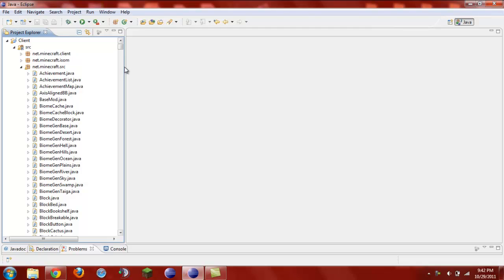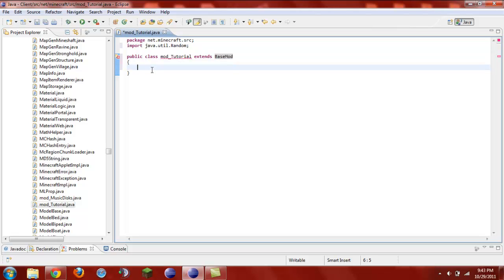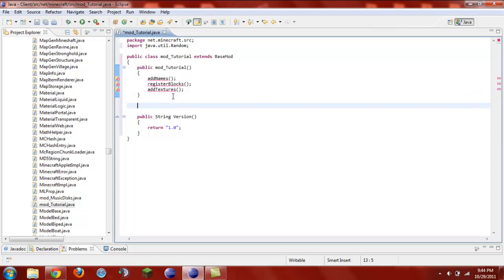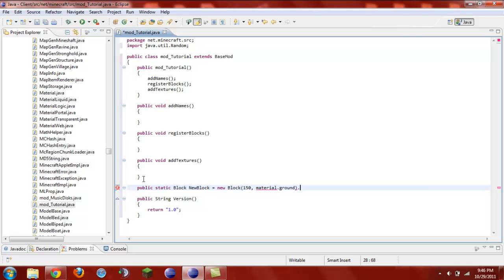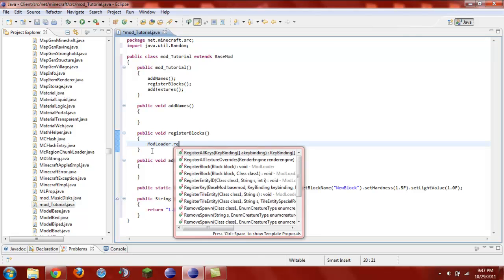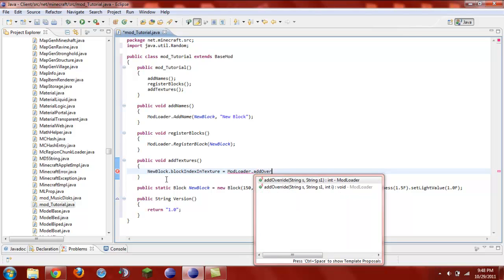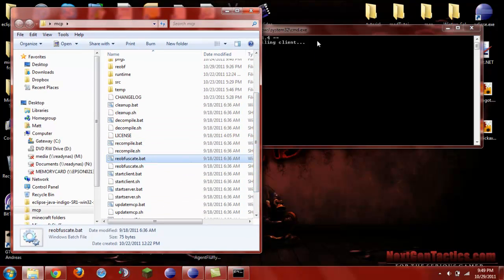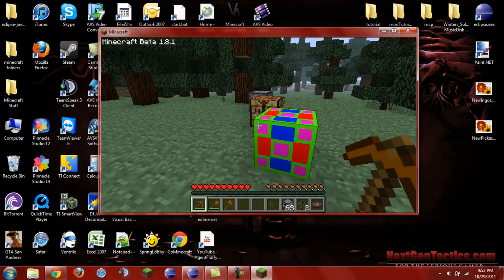[Minecraft Modding] Adding a new Block using ModLoader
This video will show you how to add a new block into minecraft